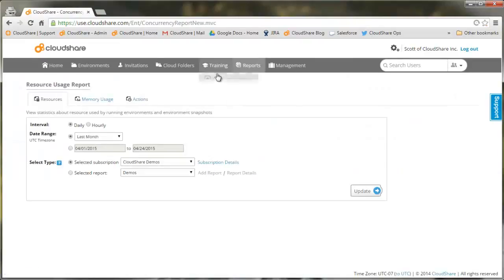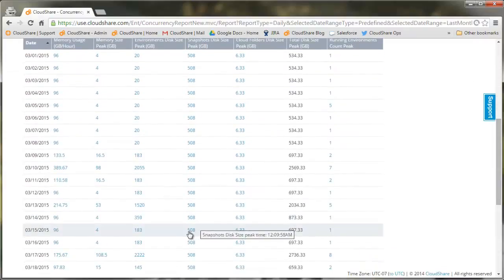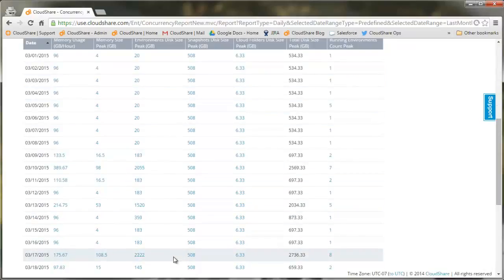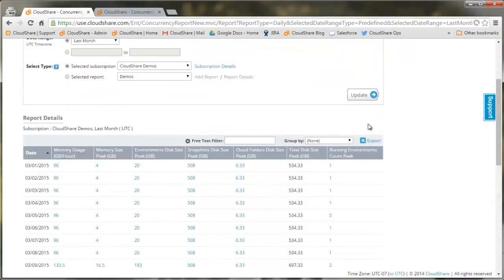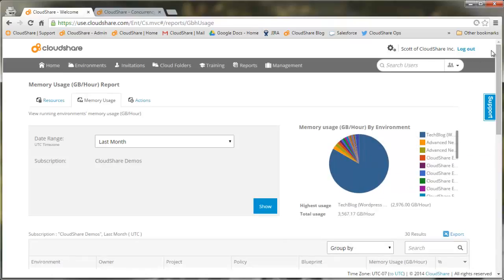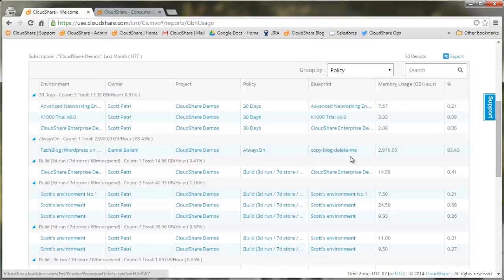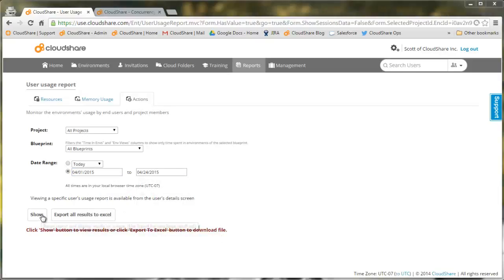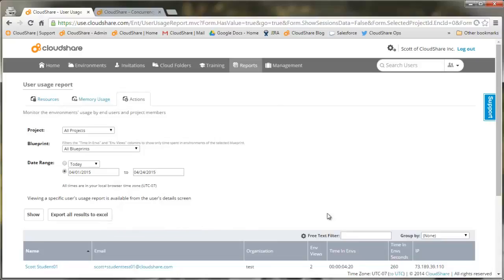Running Reports on CloudShare